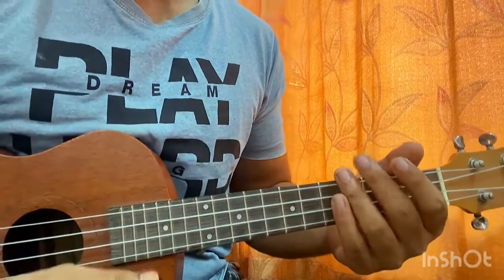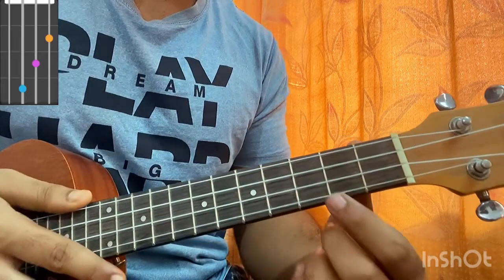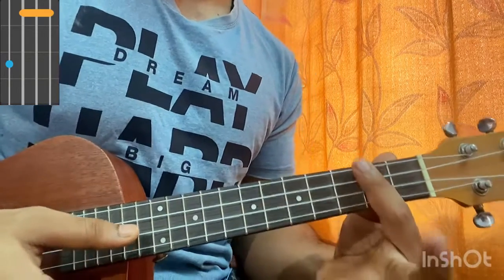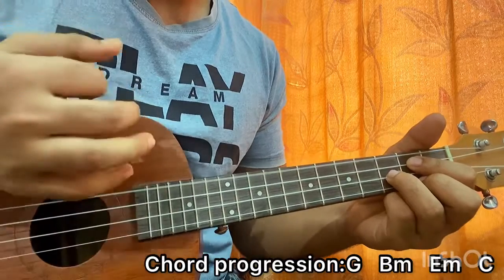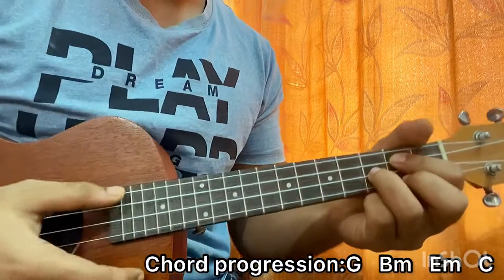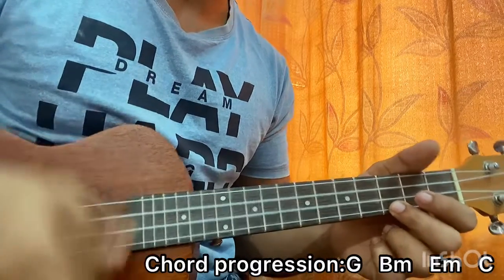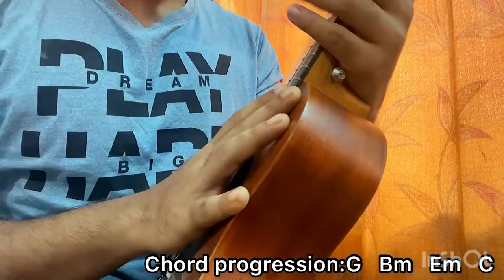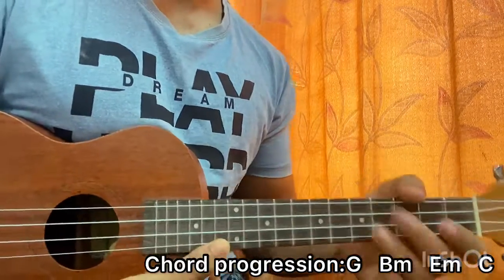Haha, Hi - BoyWithUke // Ukulele Tutorial with Chords, Lesson